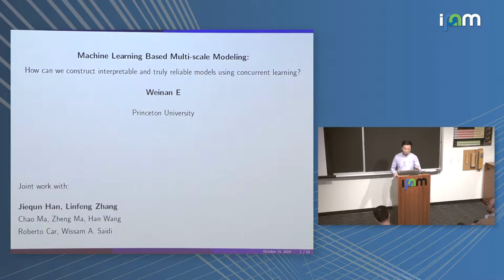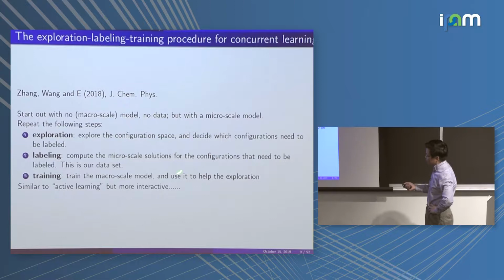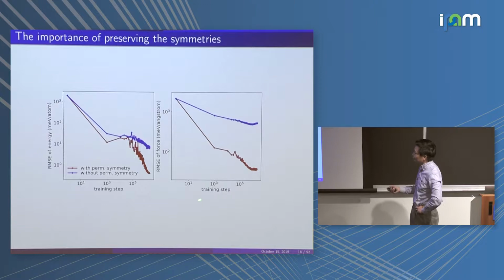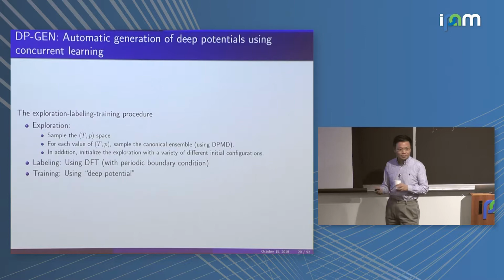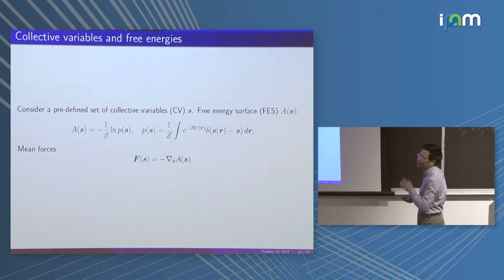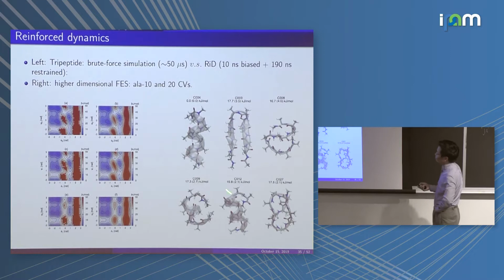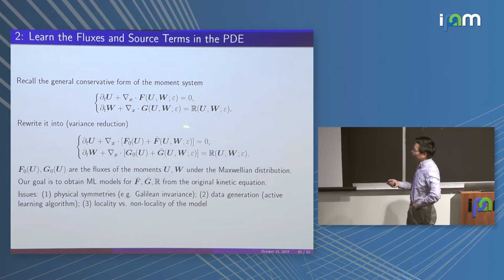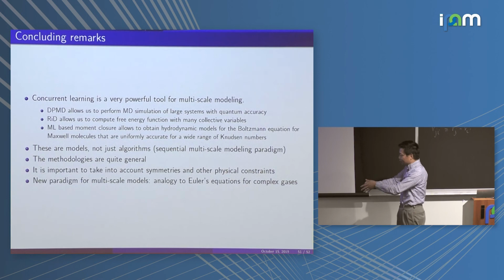Weinan E: "Machine learning based multi-scale modeling"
Workshop II: Interpretable Learning in Physical Sciences

"Machine learning based multi-scale modeling"
Weinan E - Princeton University, Mathematics

Abstract: We will discuss a general methodology for developing reliable and interpretable coarse-grained models for multi-scale problems. This methodology involves two interactive components: Adaptive generation of data and extracting multi-scale models based on the data. Of particular interest are the treatment of physical constraints and the reliability of the machine learning-based models. Applications to kinetic theory and coarse-grained molecular dynamics will be discussed.